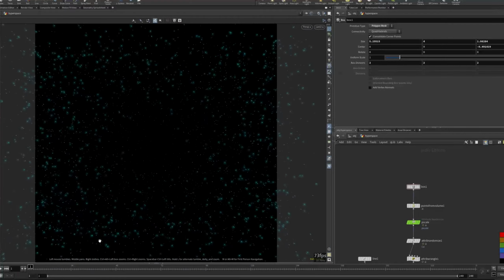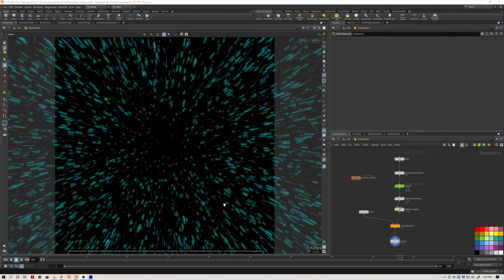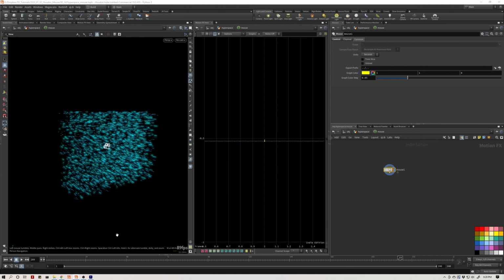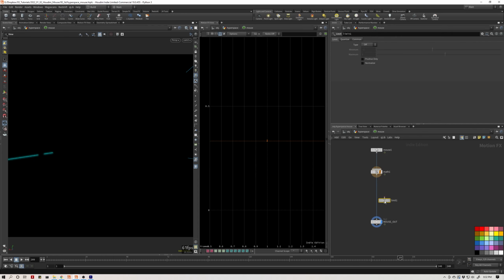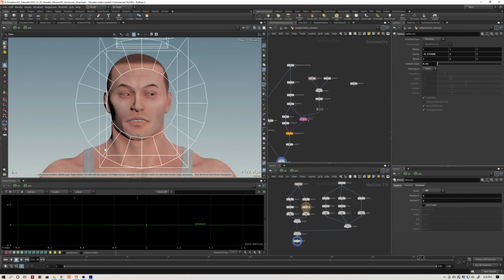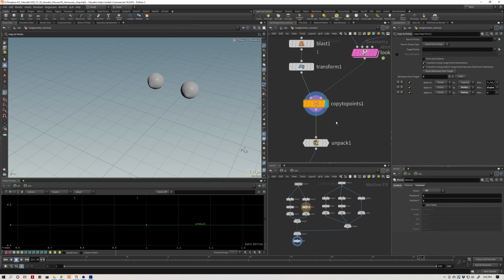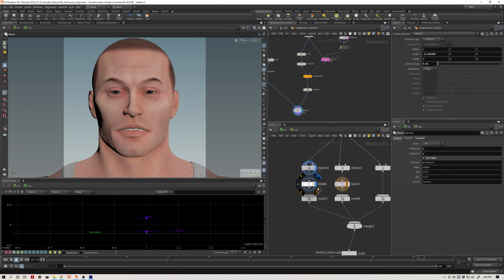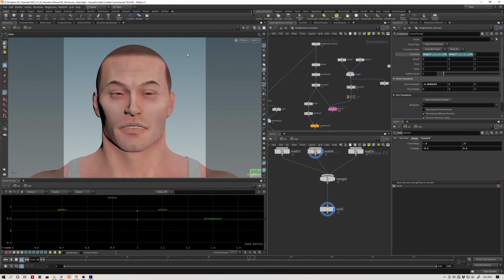Houdini CHOP Talk 2 Mouse Input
I go over the Mouse CHOP and show a couple of examples putting it to use.
Project files on Gumroad, free or pay what you want.

0:00 Intro
4:18 Hyperspace example
5:52 SOP setup overview
8:20 Building the CHOP network
17:11 Tommy Look At Example
18:30 SOP setup overview
19:52 Look At VOP
25:28 CHOP setup overview